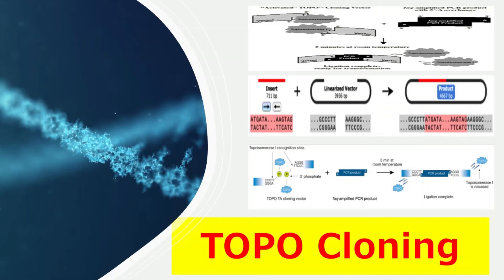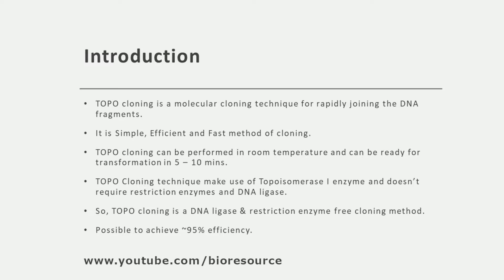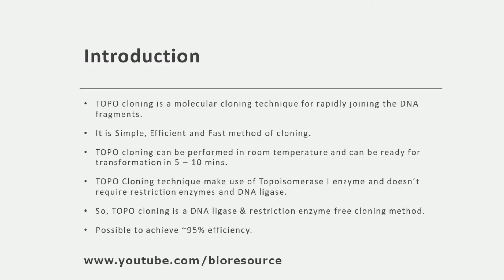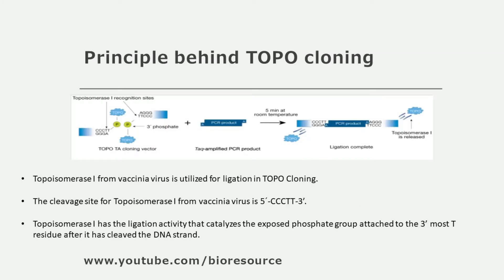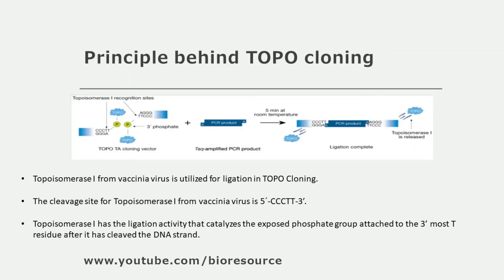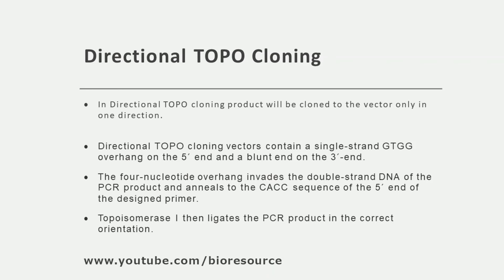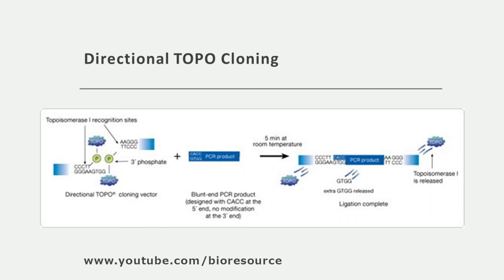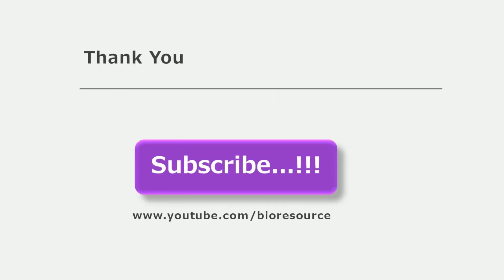TOPO Cloning : Introduction, Types of TOPO Cloning, Principle and the Advantages of TOPO Cloning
This video explains about TOPO Cloning : Introduction, Types of TOPO Cloning, Principle and the Advantages of TOPO Cloning.

Timestamp:
0:00 Introduction
2:42 Principle of TOPO Cloning
3:02 Types of TOPO Cloning
4:11 Sticky End TOPO TA Cloning
4:31 Blunt End TOPO Cloning
6:11 Directional TOPO Cloning
7:19 Thank you

TOPO cloning is a molecular cloning technique for rapidly joining the DNA fragments.
TOPO Cloning technique make use of Topoisomerase I enzyme and doesn’t require DNA ligase.
So, TOPO cloning is a DNA ligase enzyme free cloning method.
It is Simple, Efficient and Fast method of cloning.
Possible to achieve ~95% efficiency.

There are 3 different types of TOPO cloning
1. Sticky-end TA cloning
2. Blunt-end cloning
3. Directional cloning